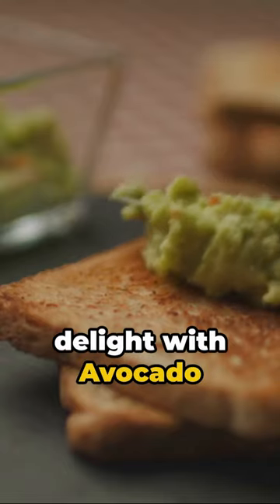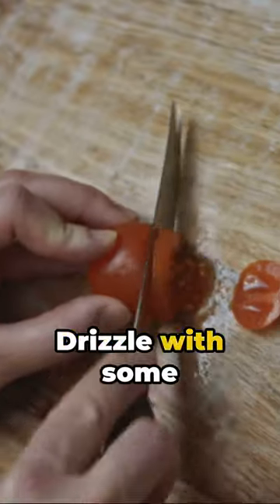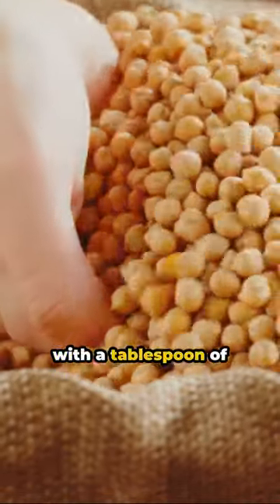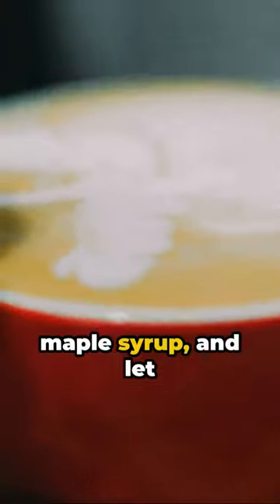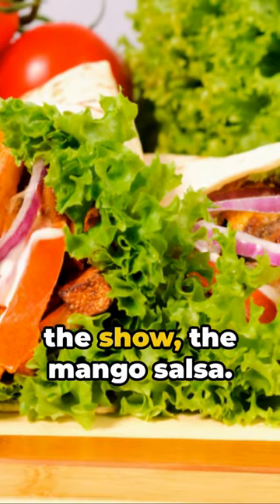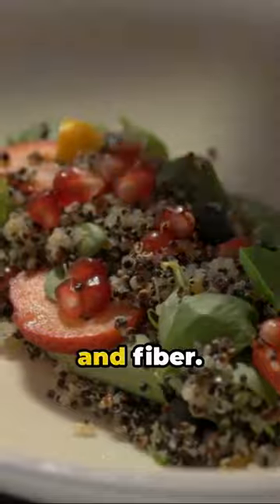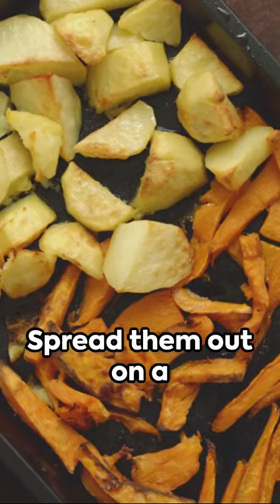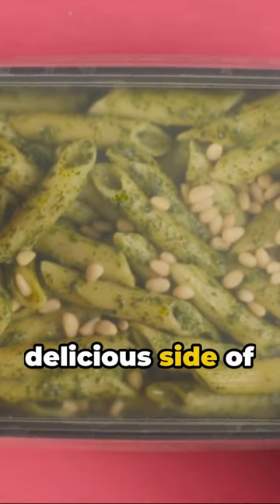20 Quick and Delicious Repices